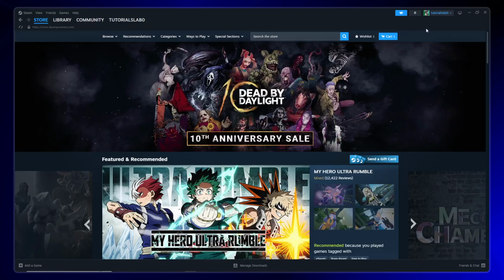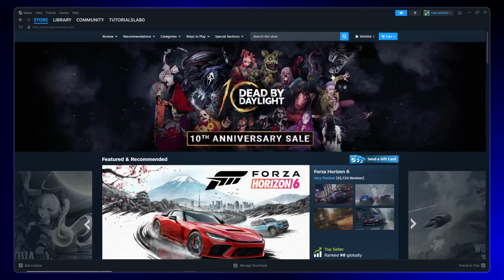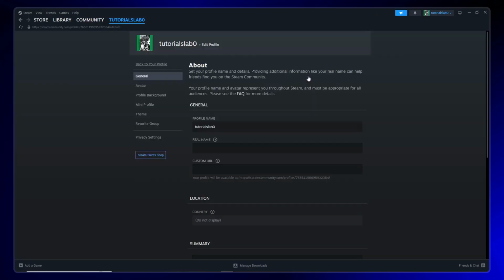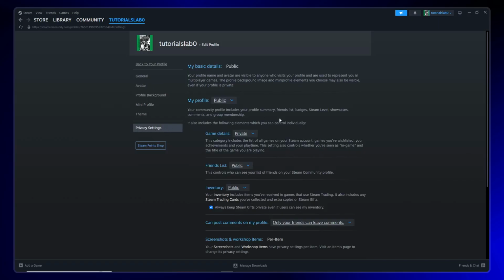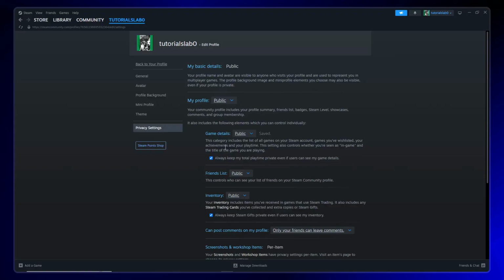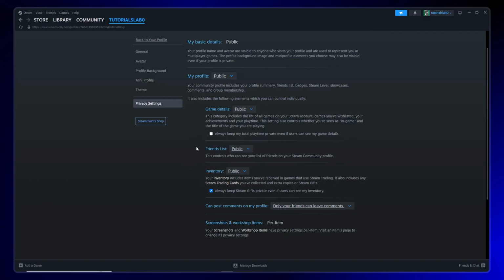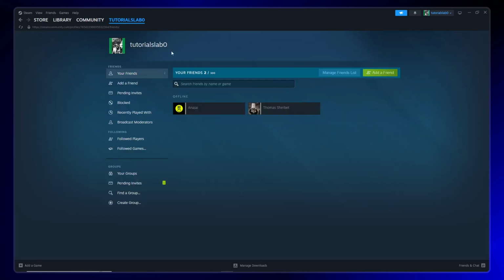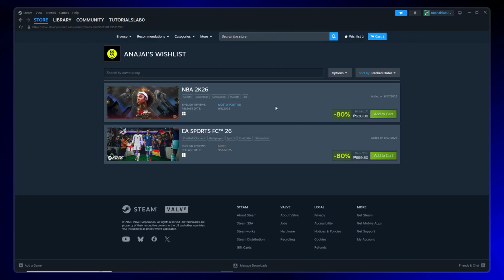How To View Your Friends' Wishlists On Steam | Tutorial 2026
By the end of this video, you’ll know how to view Steam friends wishlists, tutorial to see Steam friend wishlist, check your friend's Steam wish list, find friends game wishlists on Steam, access Steam friends wish list items, open Steam wish list of a friend, seeing your friends Steam wishlist guide, where to find Steam friend wishlists, steps to view Steam user wishlists, guide to view Steam friends games, discover friends game wishlist Steam, easy way to see Steam wishlists